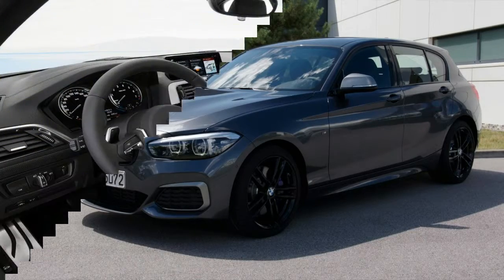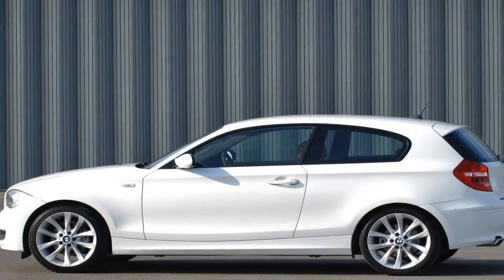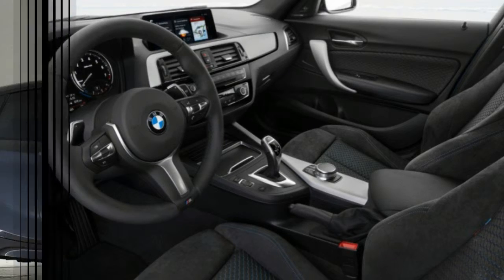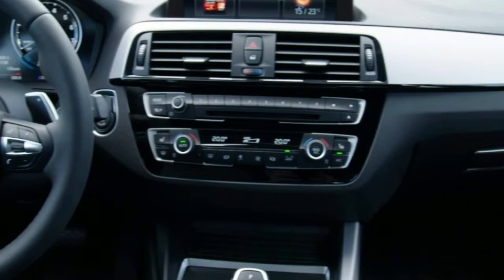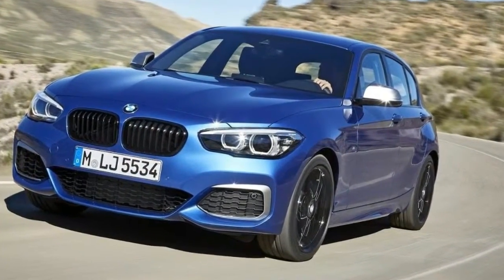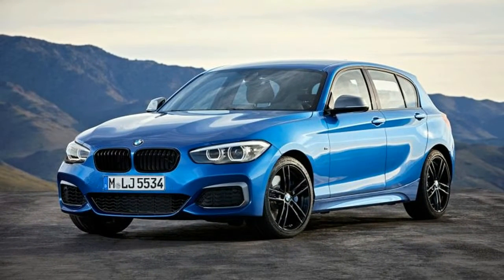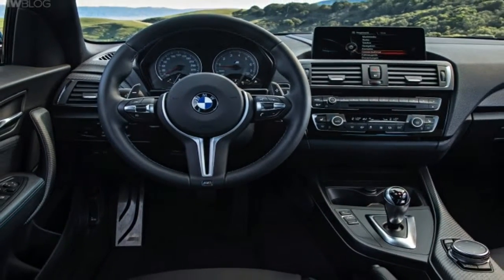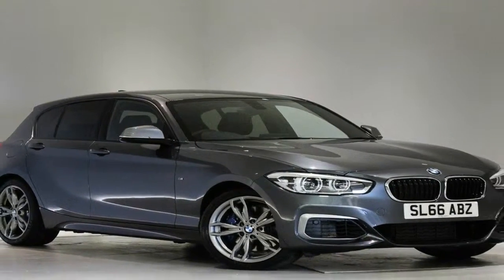Hot News !!! 2018 BMW 1 Series M140i xDrive Interior Exterior Design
Hot News  !!!   2018 BMW 1 Series M140i xDrive Interior Exterior Design - It's a surreal experience – belting through roads that are closed once a year for the incredible Targa Tasmania road race.

While they're not closed on this occasion, they are quiet and we have a suite of BMW's latest 1 and 2 Series vehicles to throw through them. It really was a tough couple of days.

First cab off the rank is the 2018 BMW M140i LCI. While the design changes are minimal, this little pocket rocket still carries the same heart and feisty rear-wheel driven drivetrain that helps it extract the most from its forced induction, six-cylinder petrol engine.

From the outside, design changes are limited to new Jet Black 18-inch alloy wheels and adaptive LED headlights. Inside the cabin, though, the BMW M140i picks up a new high-gloss black finish on the centre stack and changes to the joins and design elements around the dashboard and surrounds. Plus, there's new upholstery stitching and chrome elements around the electric window controls.

Arguably, the most exciting thing about the M140i LCI is the price. It now kicks off from under $60,000, with a starting price of $59,990 (plus on-road costs). That prices it within coo-ee of cars like the Volkswagen Golf R, Subaru Impreza WRX STi spec.R and Ford Focus RS.

At this asking price, it's already comprehensively loaded with features, coming standard with things like an 8.8-inch BMW Navigation Professional infotainment system, leather interior, harman/kardon sound system, electric seats, DAB+ digital radio and adaptive LED headlights. You can see the full feature breakdown in our 2018 BMW 1 Series LCI pricing and specs article.

██████ GET DAILY UPDATES! NOW! ██████